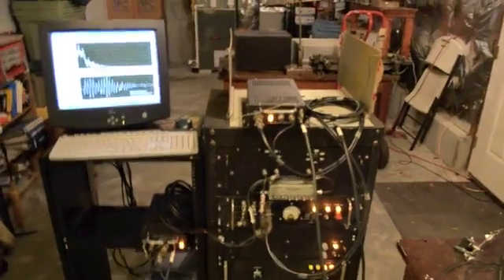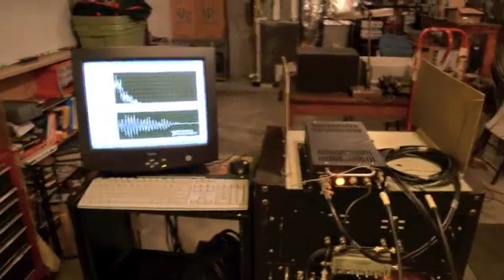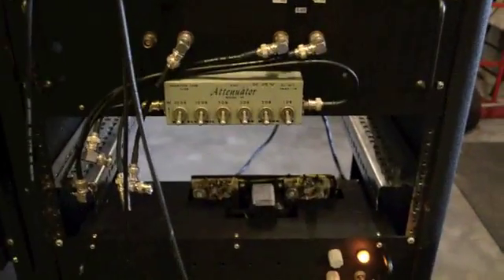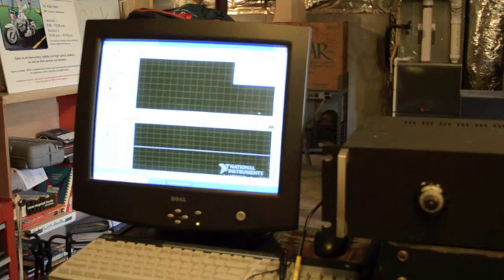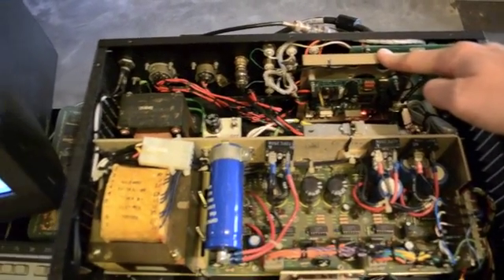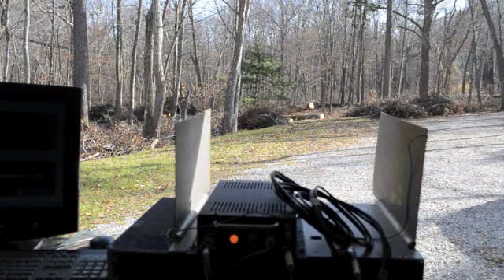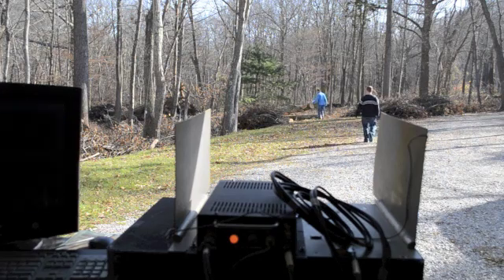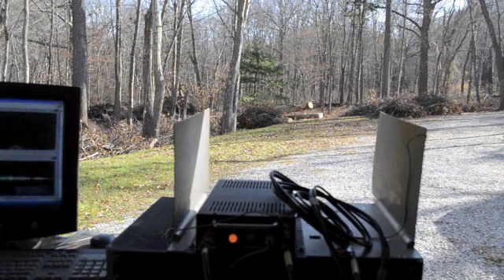S-Band FMCW Radar with Range Gate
Example of an S-Band FMCW radar using a high-Q IF bandpass filter as a frequency domain range gate.  Range vs. time plots show target entering the analog range gate filter and exiting.